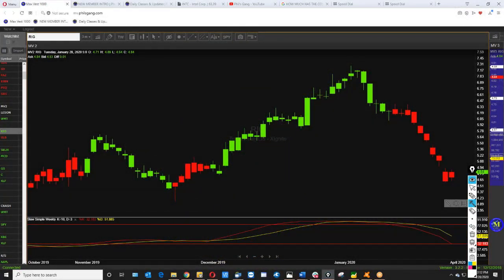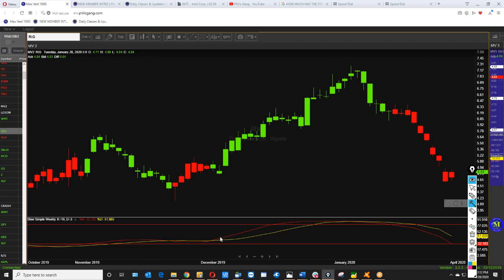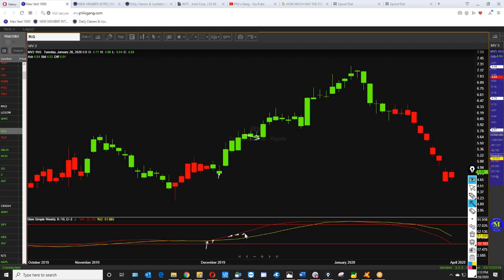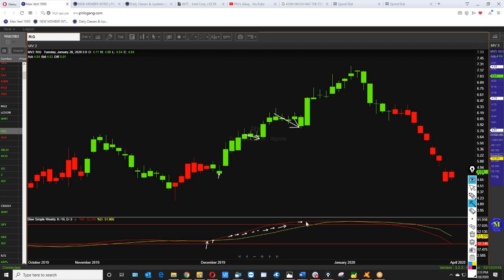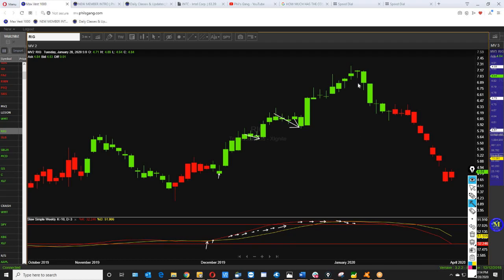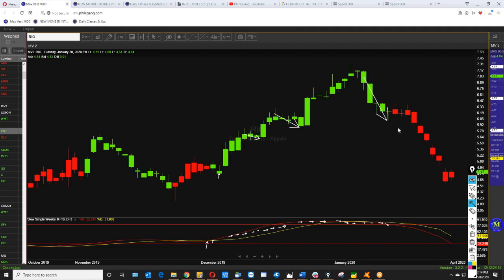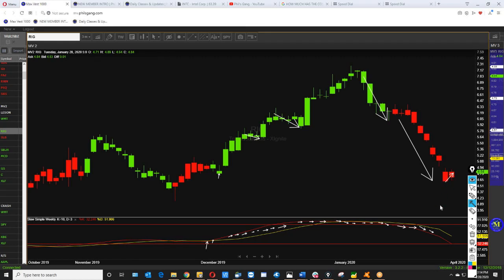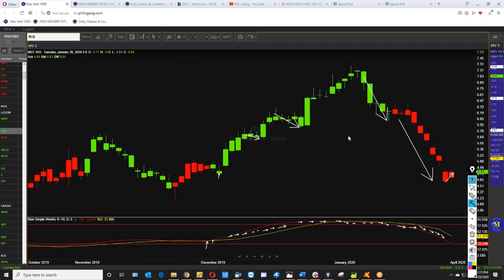Phil's Gang MV2 Color Coded Technology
Brief Intro to MV2 Chart by Phil Grande